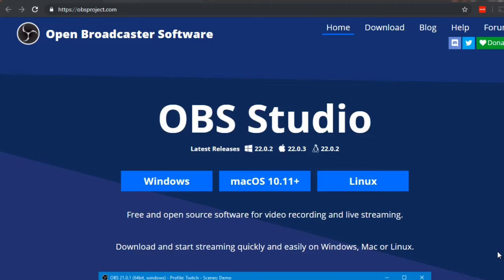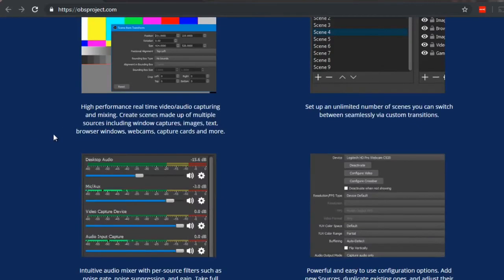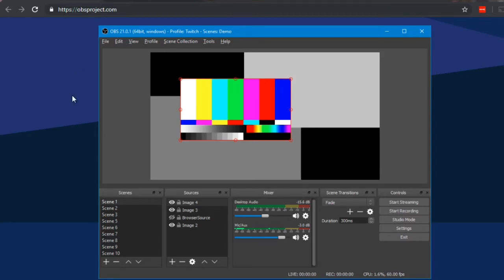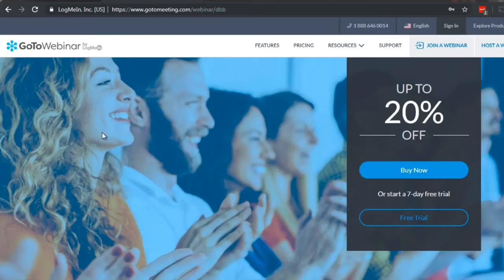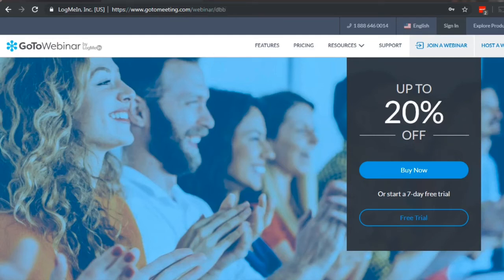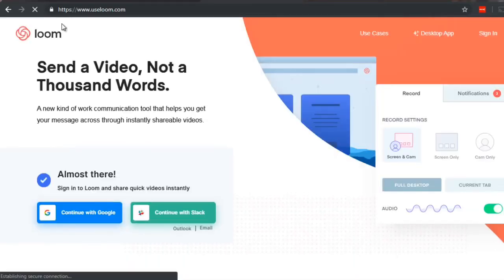How do you outrank your competitors?Last part#Secret tip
Hello viewers,
 Here it is a youtube SEO course.In this vedio , I have made a video tutorial in which I teach you How to earn money from youtube and how to grow youtube channel with the help of youtube video SEO. It is important for youtubers to rank their videos and it can be done with upto the mark youtube SEO along with good content creators can make money from youtube.
So enjoy your Free Youtube SEO full course in English.
           *Course Content:
Video.4) Your title & Description
Last part
The educourse
video optimization
secret tip
*Your's Question:
How to outrank your competition in Google Ads
Link building case studies
How to rank competitors
How do I keep my eye on my competitors?
How do you outrank competitors for keywords?
How can I be on top of my competitors?
How do you outrank your competitors?
Study YouTube channel
Youtube Studies
How to be talented in study
Study To Success videos
Study To success study with me
The strive Studies
Study To Success community
Study productivity
study success